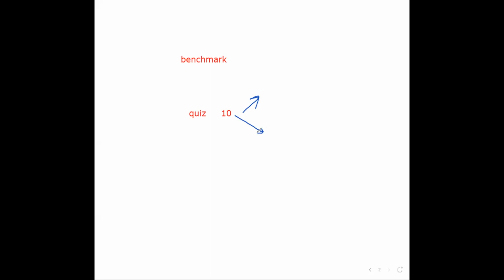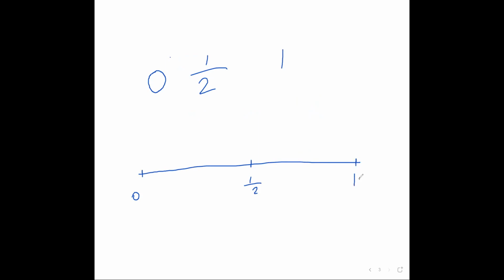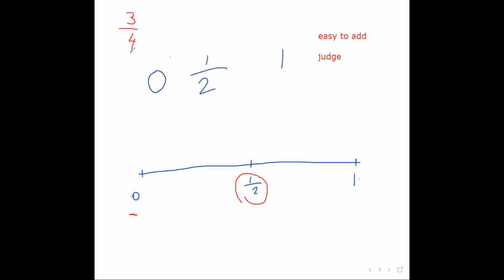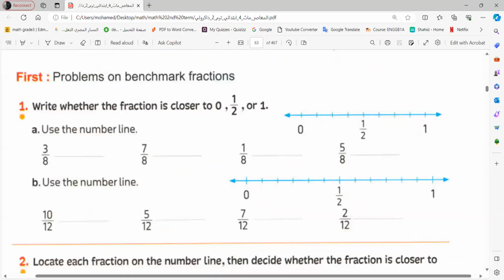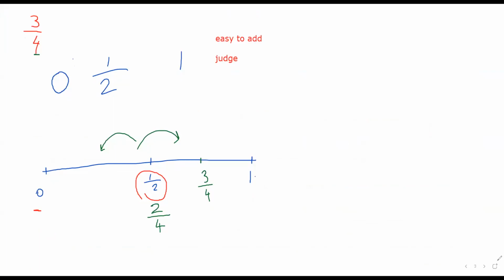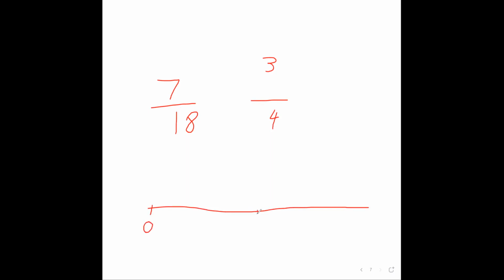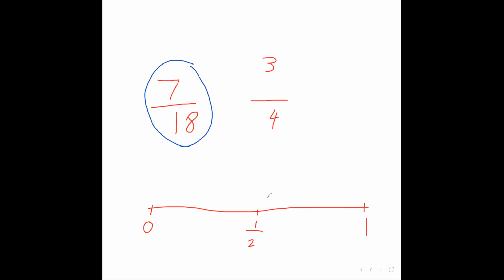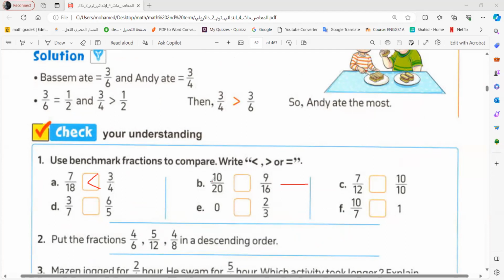8- fractions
Unit 9, Lessons 10 to11 (part 1)